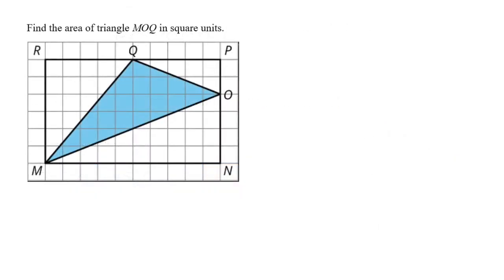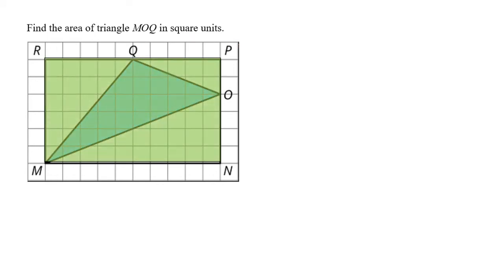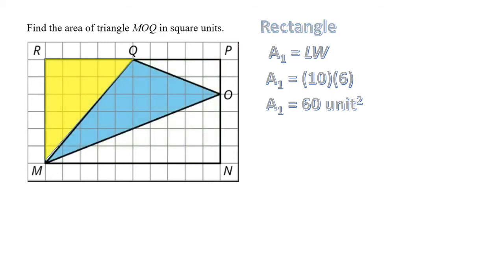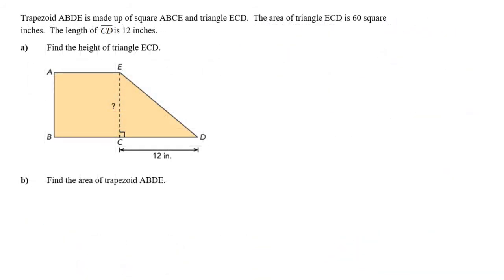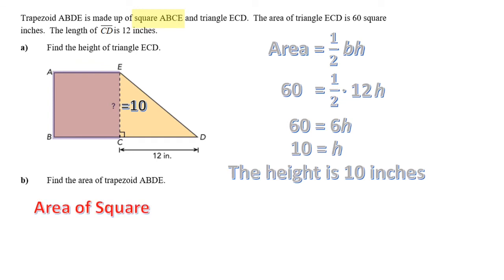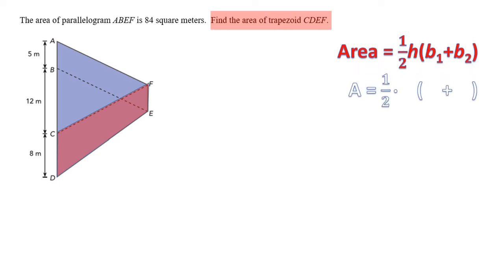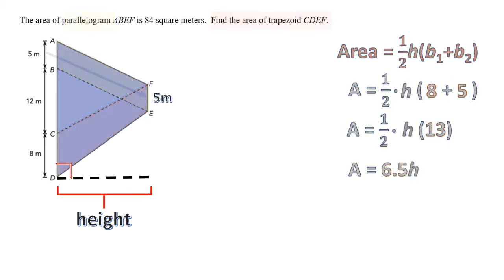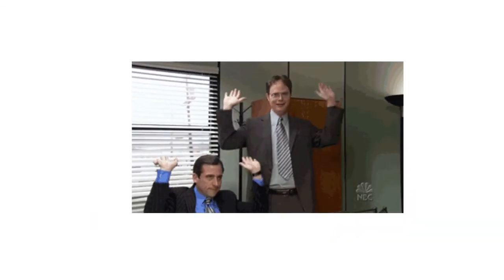Polygon Area Problem Solving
This video will go through 3 examples of problem solving using the area of polygons (rectangles, triangles, squares, and trapezoid).